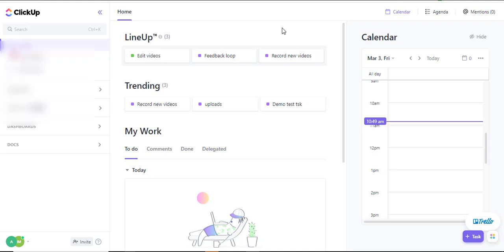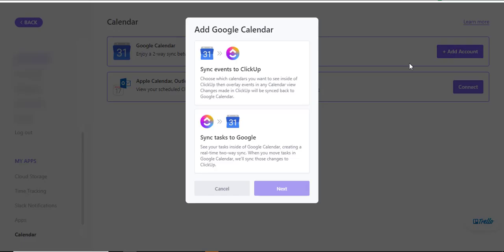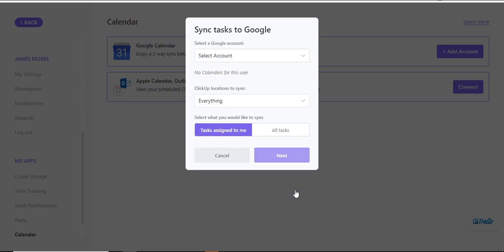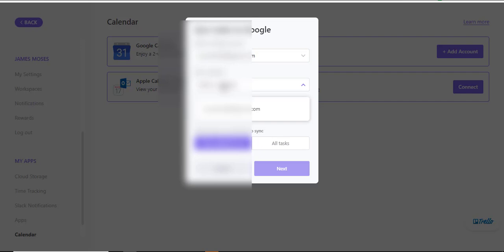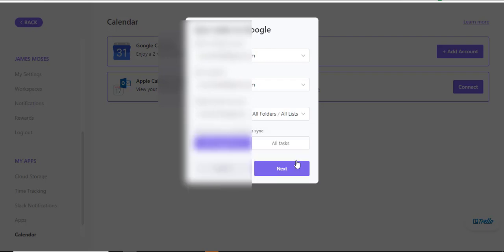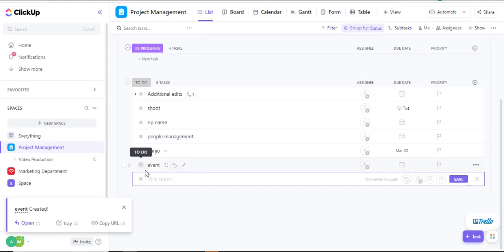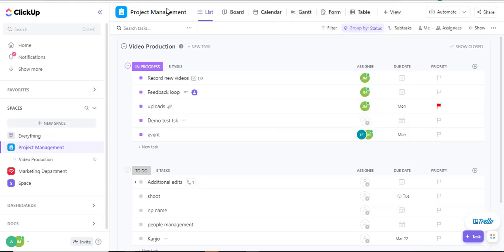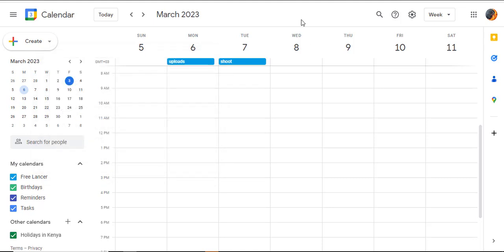How To Sync Clickup and Google Calendar ? Clickup Tips & Tricks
In this video I'll show you  How To Sync Clickup and Google Calendar . The method is very simple and clearly described in the video. Follow all of the steps & How To Sync Clickup and Google Calendar